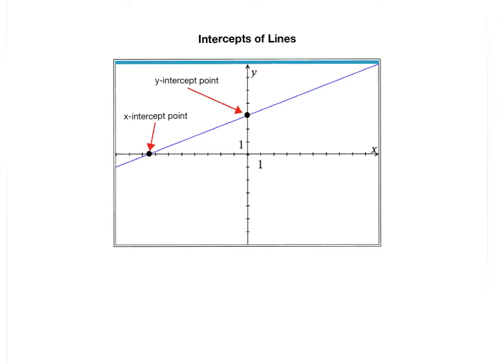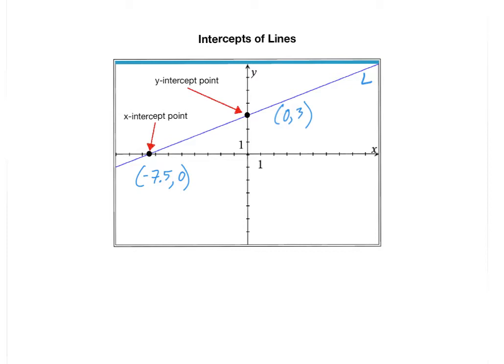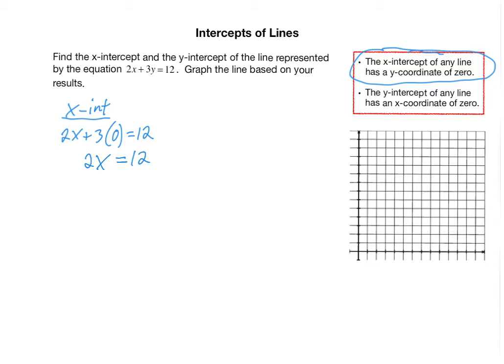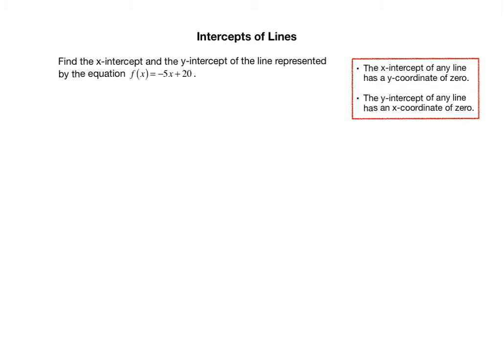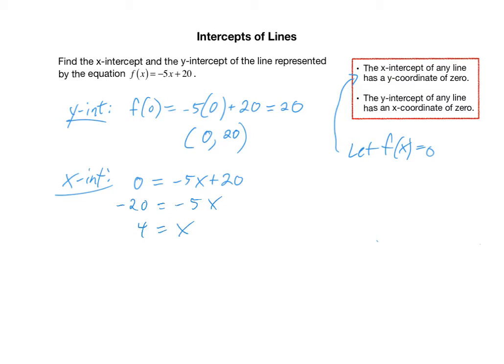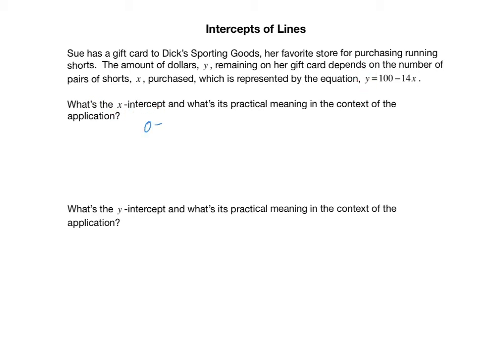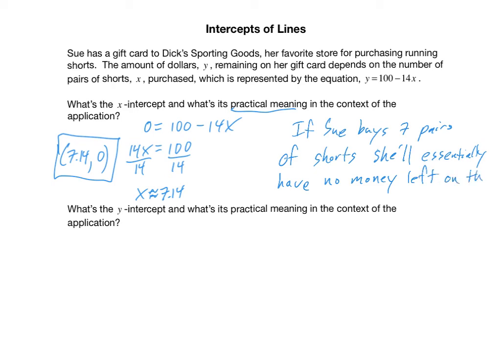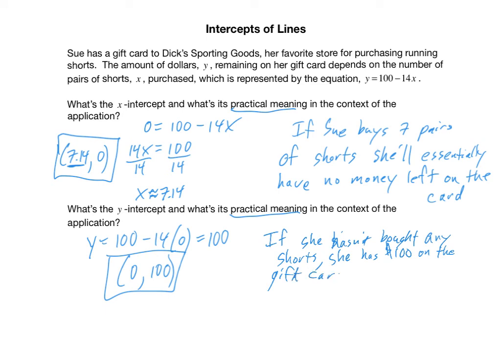Intercepts of Lines